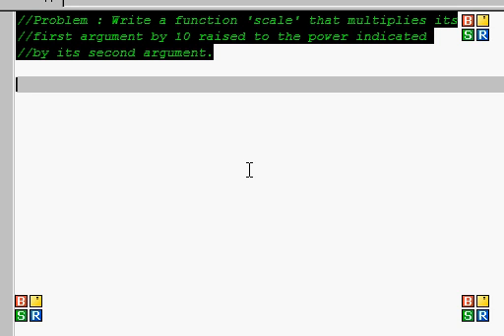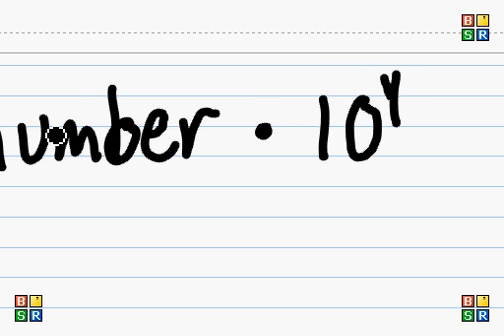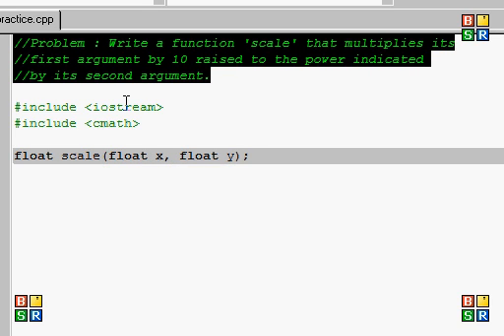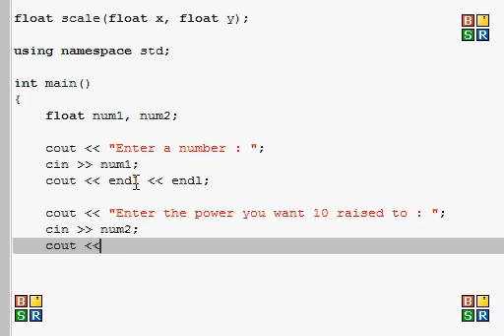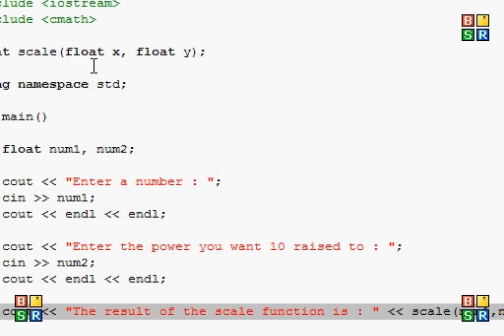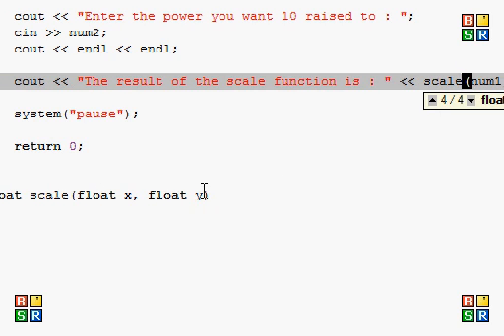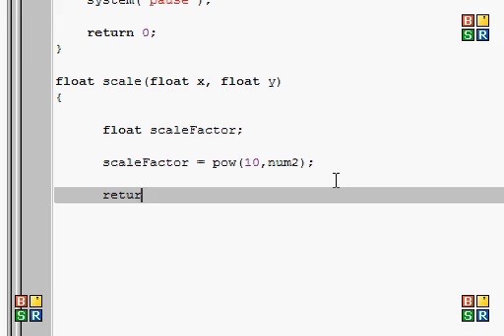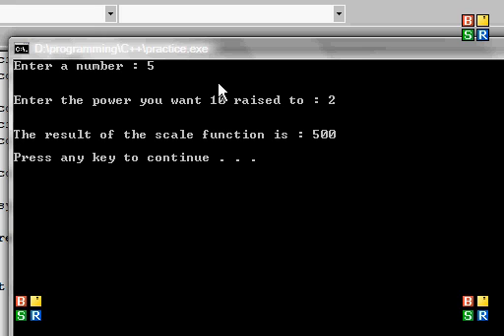C++ Exercise 7 - Scale Function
Problem : Write a function 'scale' that multiplies its first argument by 10 raised to the power indicated by its second argument.